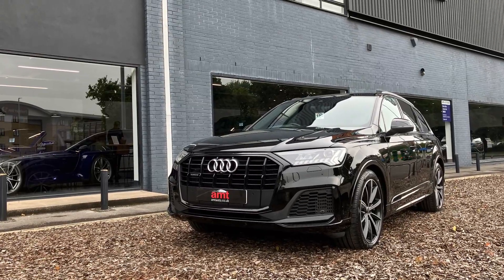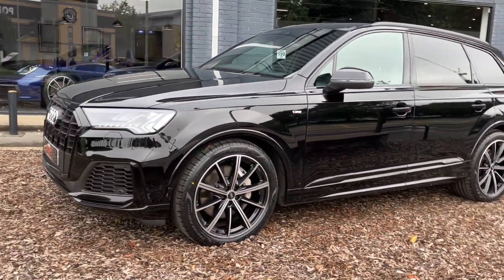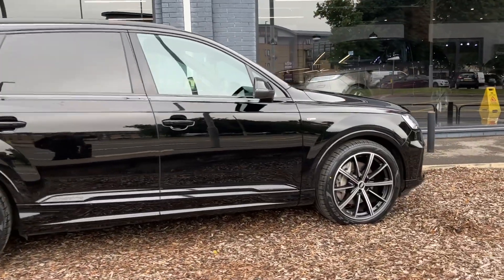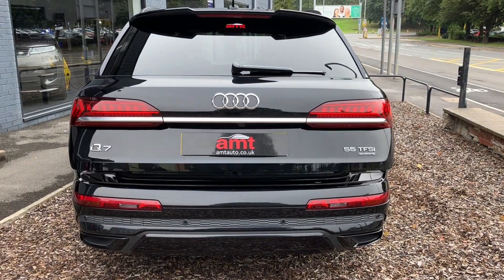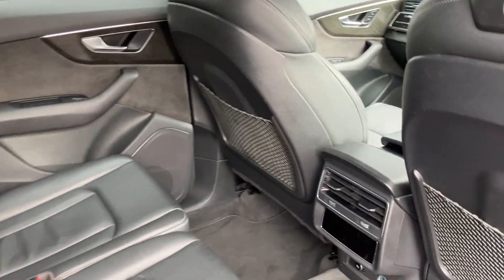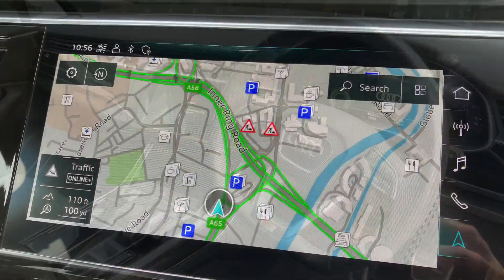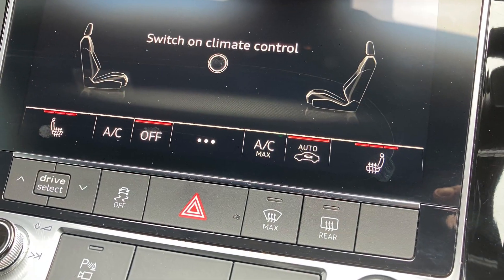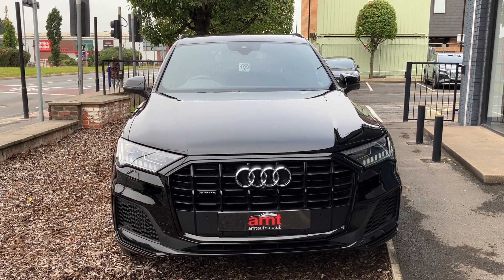2021/70 Audi Q7 3.0 TFSI Quattro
2021/70 Audi Q7 3.0 TFSI V6 55 Black Edition SUV 5dr petrol Tiptronic quattro (7 Seater), Finished in Black Metallic Paintwork Complimented With A Full Black Leather Interior. The Car Has Only Covered 40,271 Miles and Comes With An outstanding Specification.

Specification Includes;
Third Row Seating (7 Seater)
Privacy Glass
21 Inch Alloy Wheels
2 Stage Driver Electric Memory Seats
Bluetooth Connectivity
Cruise Control
Automatic Lights And Wipers
Keyless Start
Satellite Navigation